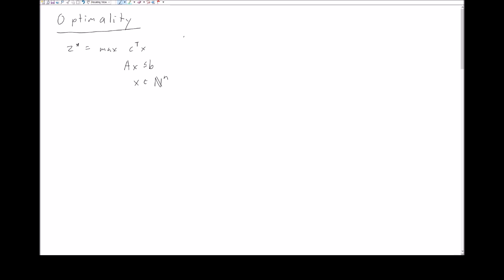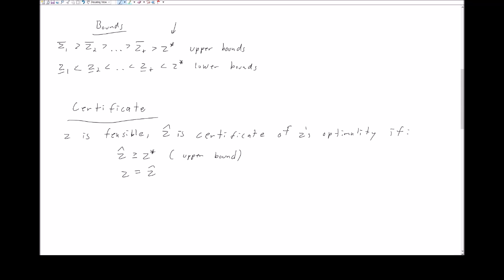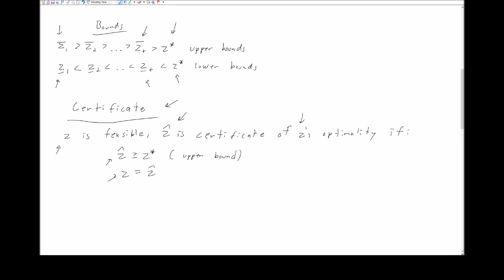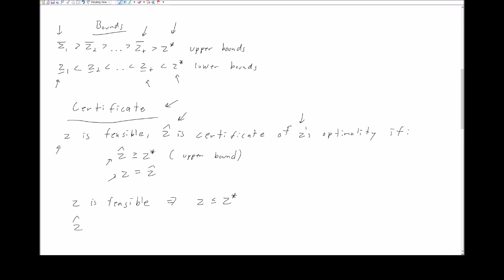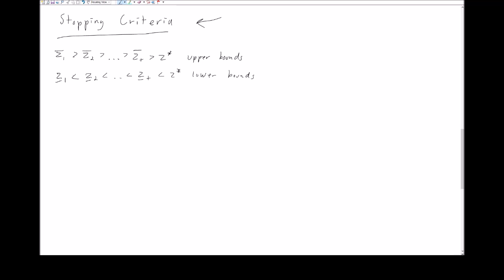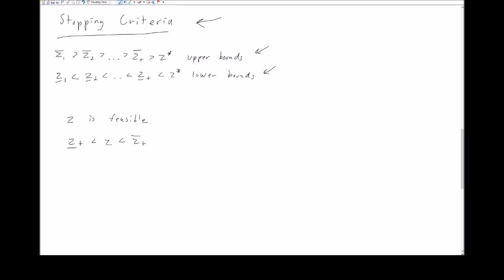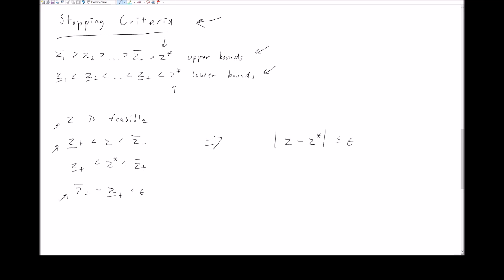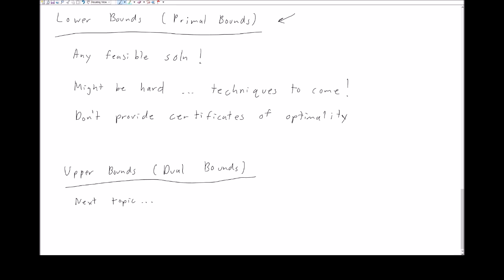2-1 Optimality, Bounds, Certificates